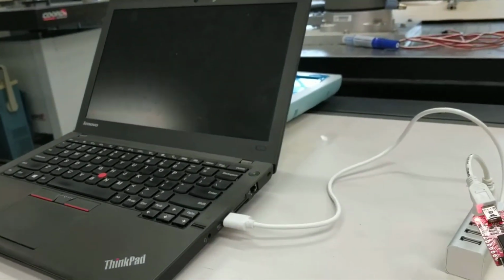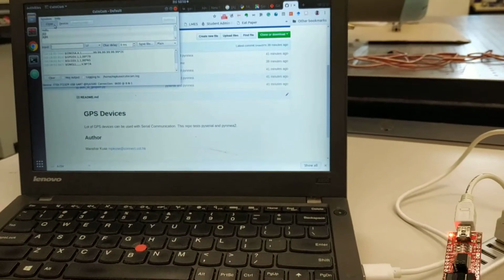Ublox GPS device connections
Serial Connection for my ublox m8 series module. I am using usb TTL device for serial communication with pc. But same exact connections for Arduino. I use 3.3 volts as recommended in the datasheet. But this device also works with 5v.